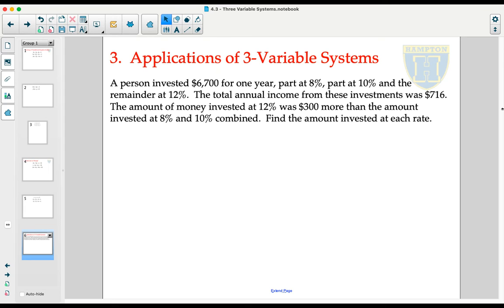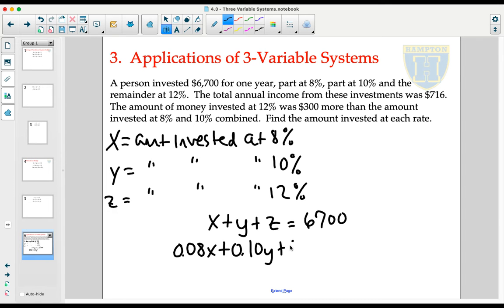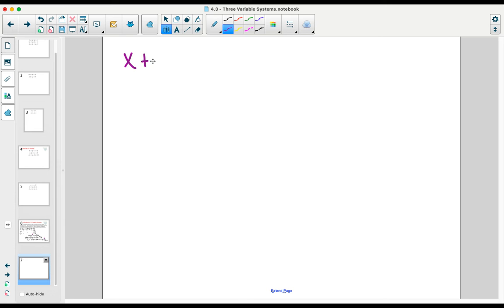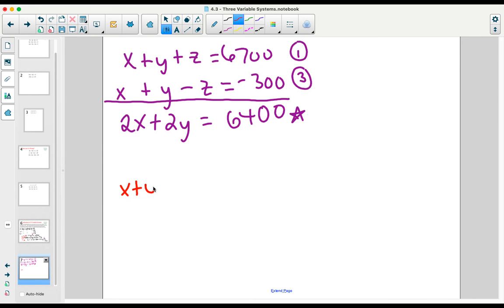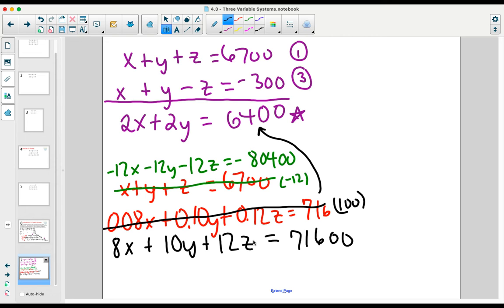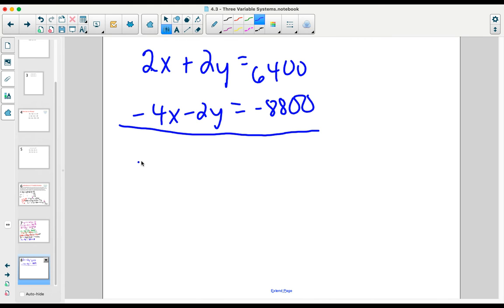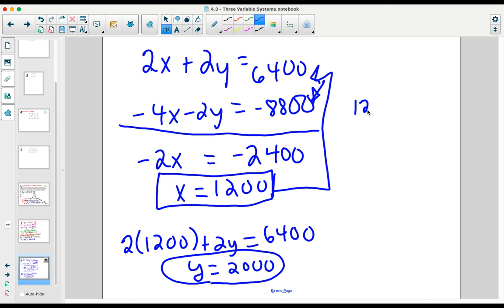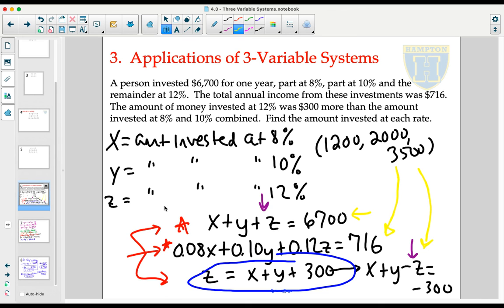4.3 - Three-Equation Applications